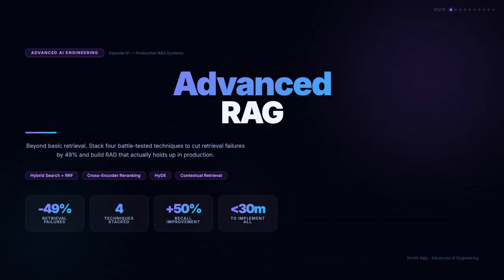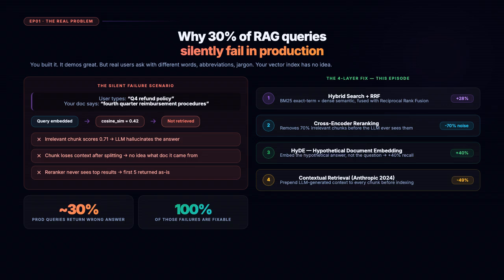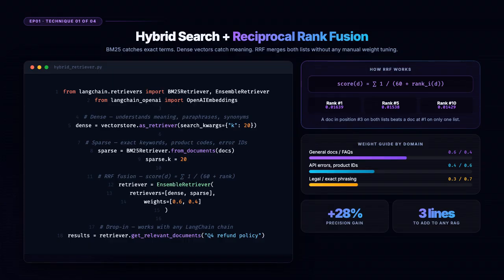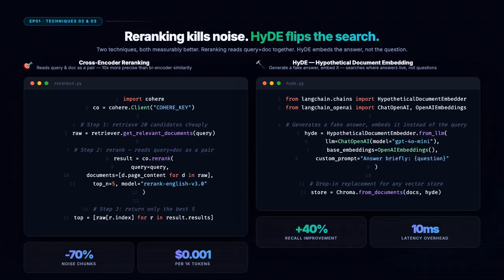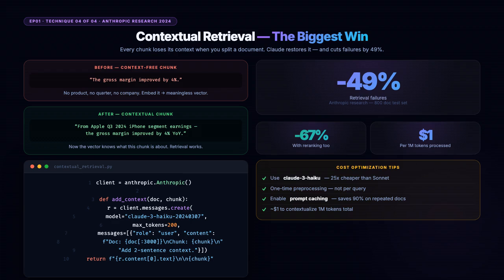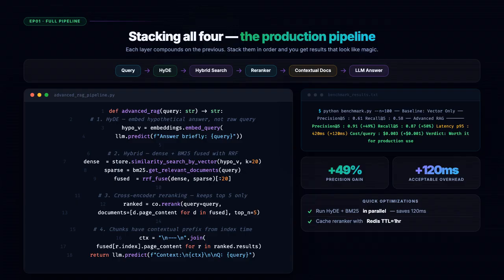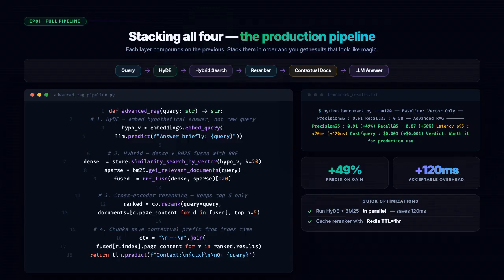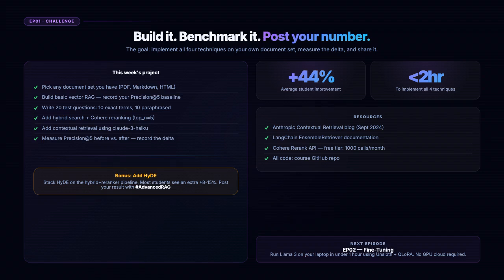Advanced RAG Systems: Beyond Basic Vector Search : | AI Advanced EP1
Tired of RAG that hallucinates? In this episode, you'll build production-grade RAG with hybrid search, re-ranking, and query rewriting that actually works.

What you'll learn:
• Hybrid search (BM25 + vectors) for 40% better recall
• Cohere re-ranking to eliminate bad results
• HyDE query expansion for complex questions
• Parent document retrieval strategy
• Evaluating RAG with RAGAS framework

This is the RAG tutorial that Big Tech doesn't want you to see.

Chapters:
0:00 Why basic RAG fails
2:00 Hybrid search architecture
5:00 Re-ranking with Cohere
8:00 Query rewriting strategies
12:00 Full pipeline demo